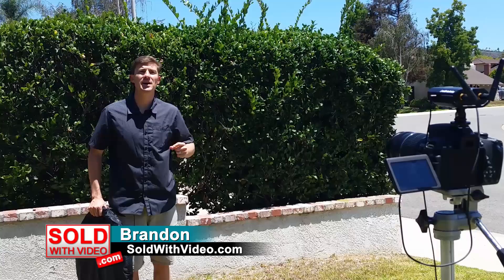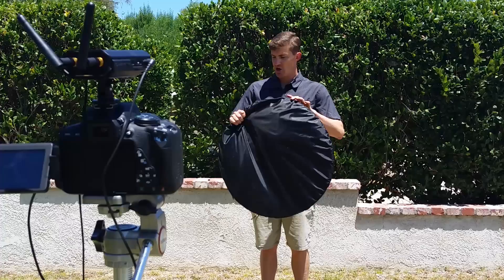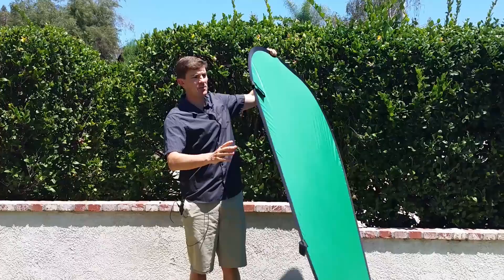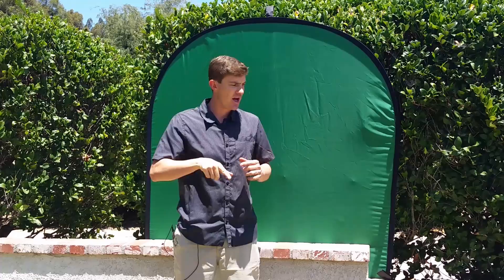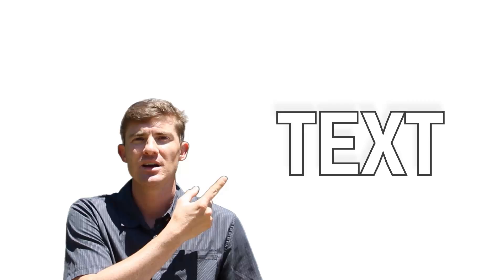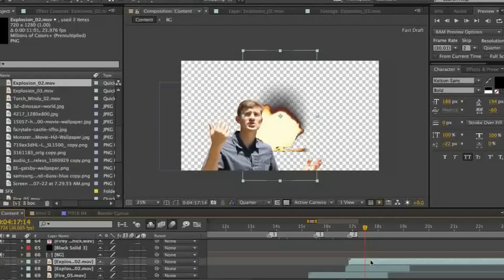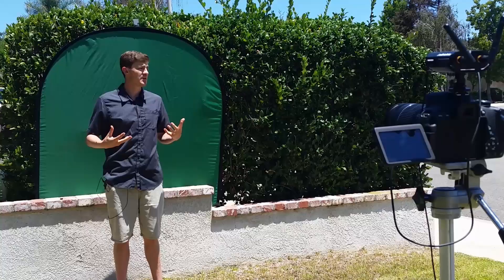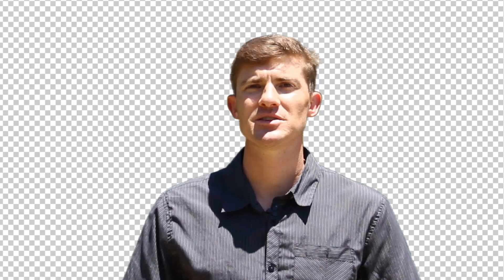How To Add Special Effects To Your YouTube Videos - VLOG #4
See how we get more traffic and sales from YouTube AND how you can add special effects to your videos by using things like green screens and video footage.

You can add things like explosions, movie scenes, fire, and other cool effects in your videos. In most of our videos we use green screens and chroma key out the background, allowing me to add in whatever I want.

If you want to add in text to your videos you can still use the green screen and chroma key it out and throw in text wherever you want. The trick is to play along with it as you record and almost guess where the special effects is going to take place.

You will end up filming the video and then in the editing is when you key out the green screen and add in your special effects, which you can download from sites like videohive.net.